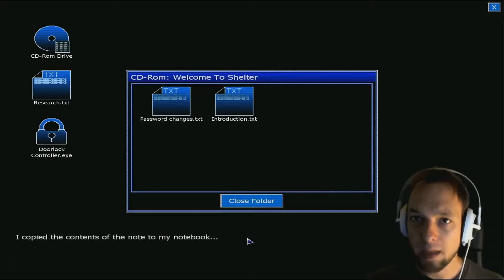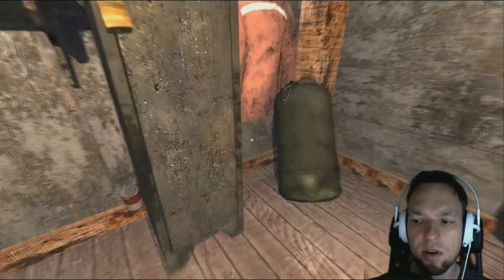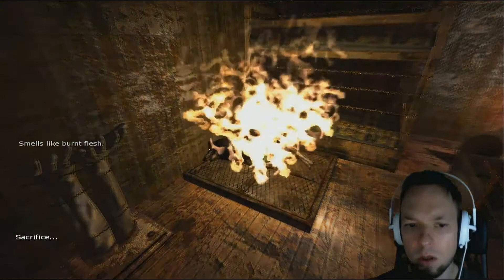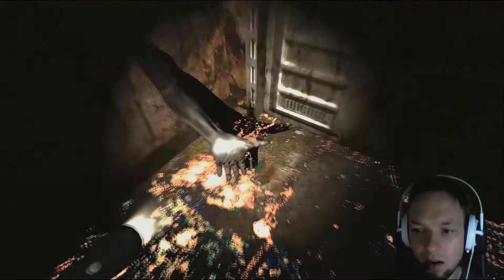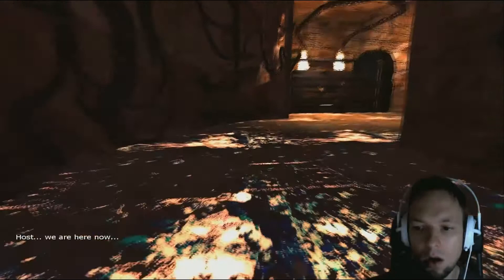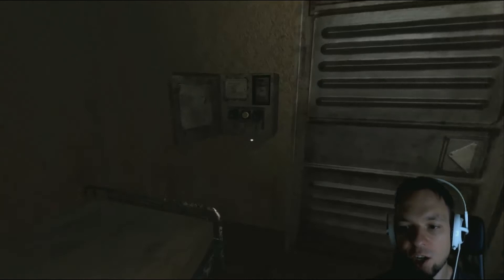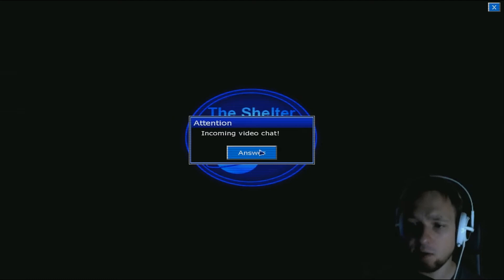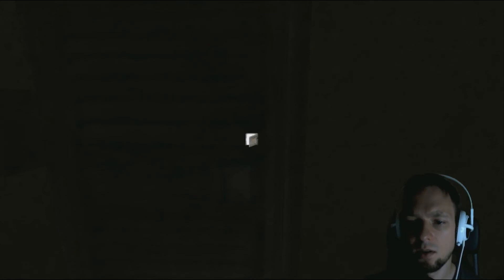VOICES IN MY HEAD - Penumbra: Black Plague - Part 3 - Playthrough / Let's Play